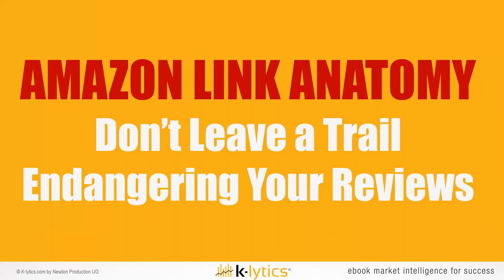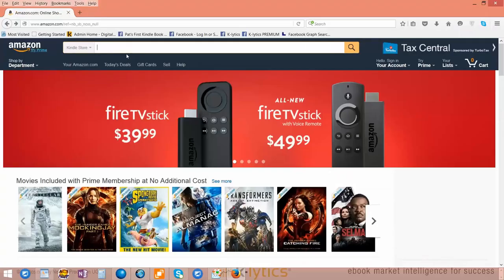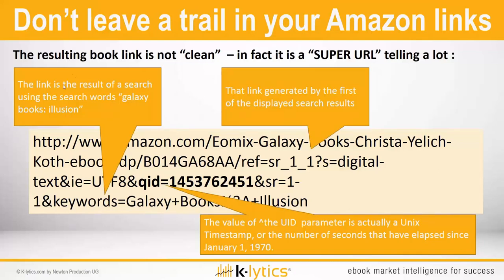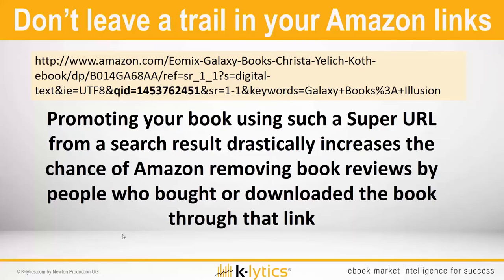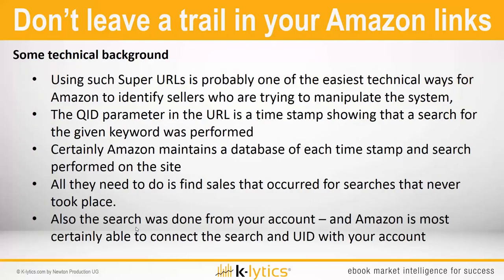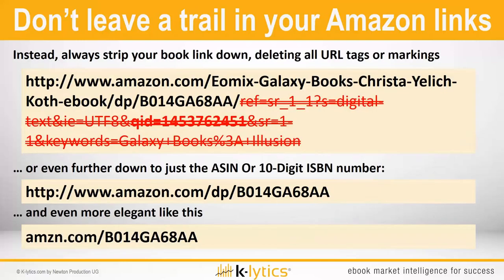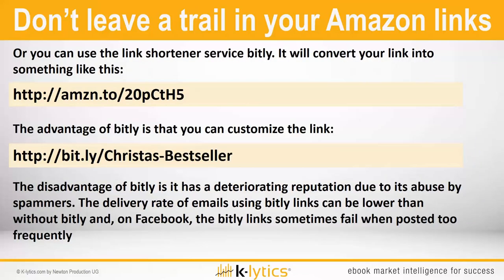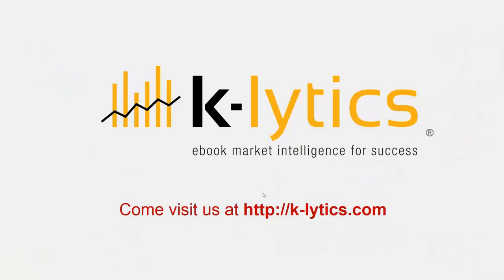Amazon Link Anatomy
Are you using the right Amazon link to promote your book?
If you do not know, you have to watch this video Otherwise you could put your book reviews at risk big time.
In this free training you will learn about the structure of Amazon links, what it tells, how you avoid that your link and promotion is traced back to you and many other things. This video is a must-watch for every Kindle author publishing his book with Amazon KDP (Kindle Direct Publishing).